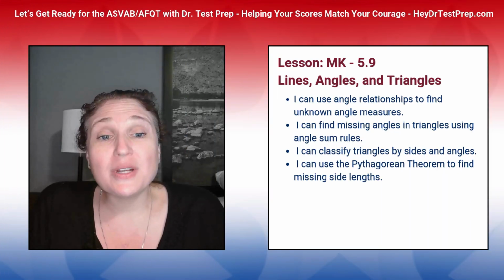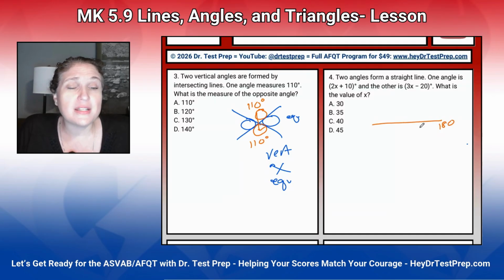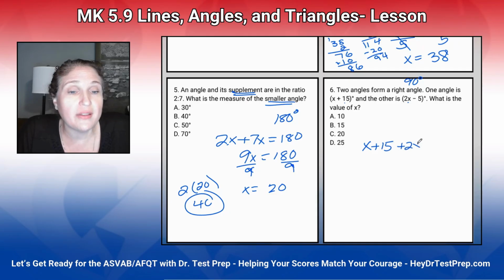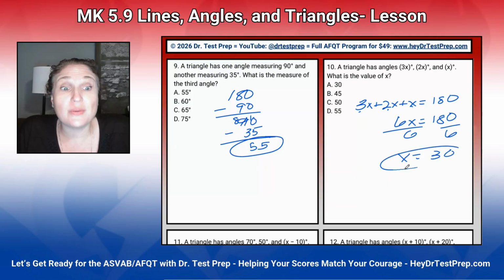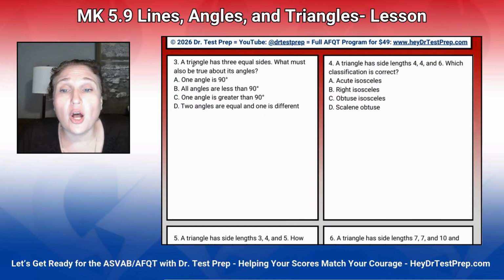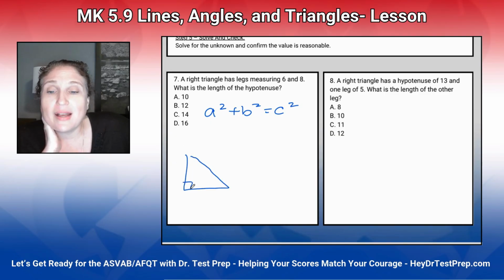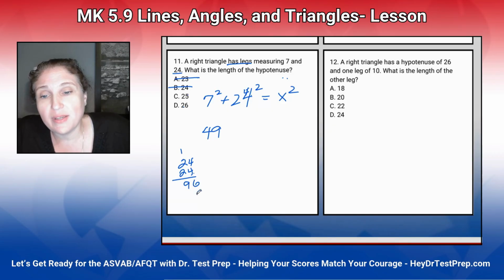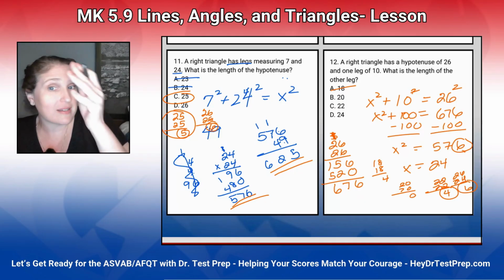ASVAB/AFQT: 5.9 - Math Knowledge - Lines, Angles, and Triangles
Warmly,
Doc.

I can use angle relationships to find unknown angle measures.
I can find missing angles in triangles using angle sum rules.
I can classify triangles by sides and angles.
I can use the Pythagorean Theorem to find missing side lengths.